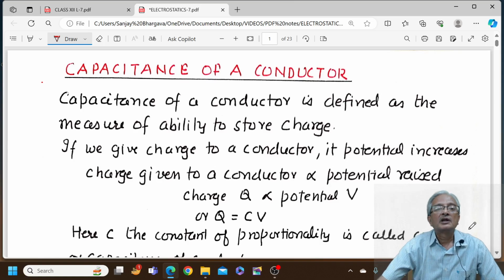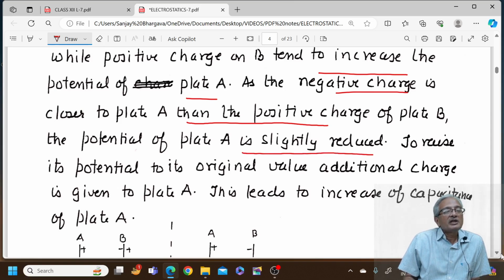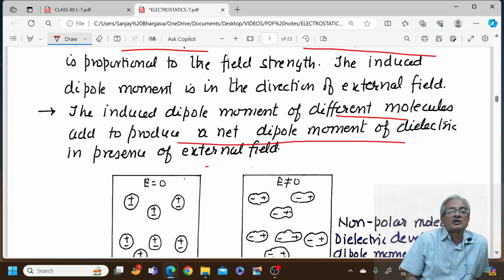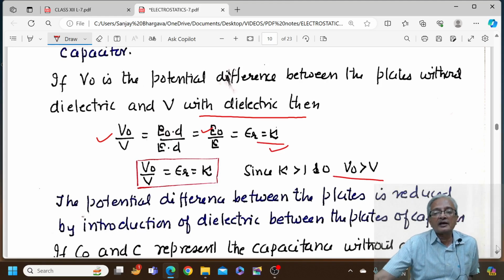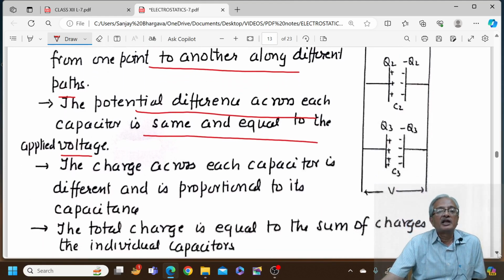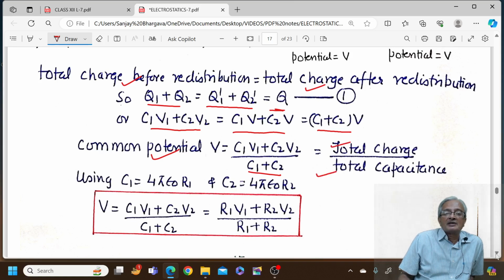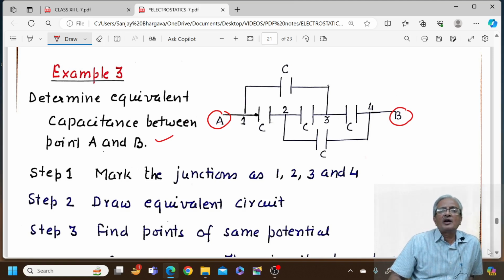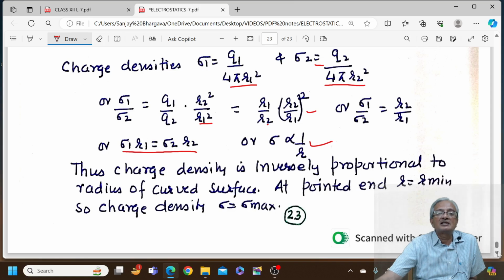L- 7 CAPACITANCE, CAPACITORS, DILECTRICS & POLARISATION (ELECTROSTATICS)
This video provides information about capacitance of a conductor, energy stored in conductor, principle of a capacitor, capacitance of a parallel plate capacitor, dielectrics and polarisation, behaviour of dielectric in electric field, series and parallel combination of capacitors, loss of energy during redistribution of charges and some easy methods to solve difficult problems. This video will be useful for the students of NCERT, CBSE and state boards of class XII, NEET, IIT-JEE and CUET appearing students.